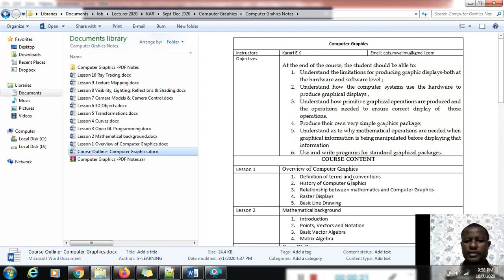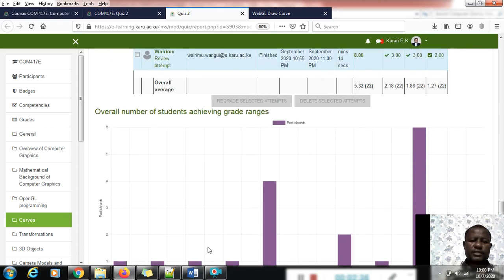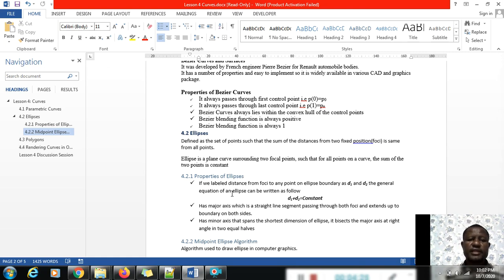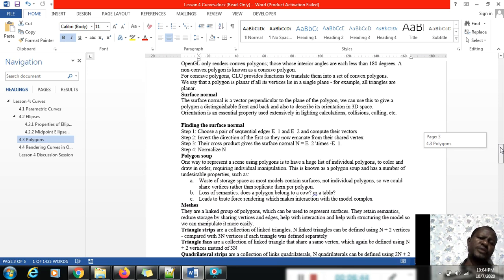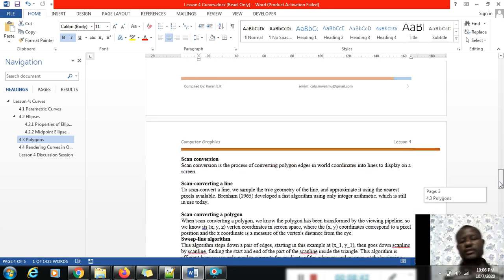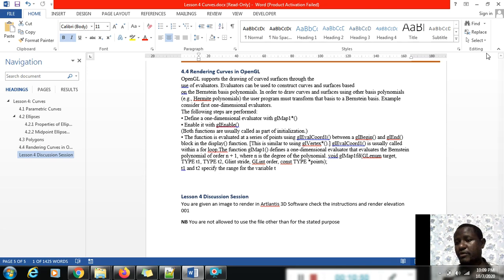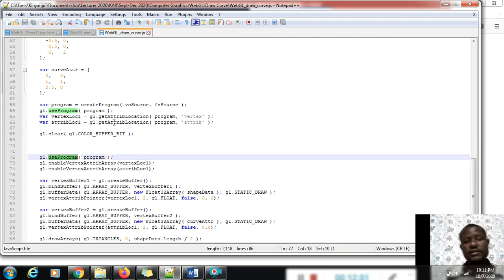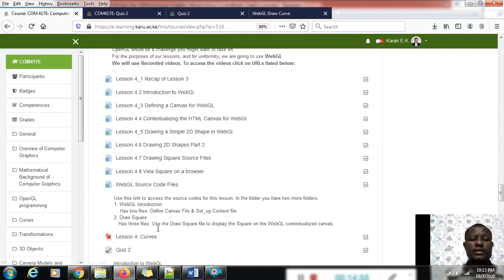Lesson 4 Curves in OpenGL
Parametric curves, Ellipses and Polygon in OpenGL